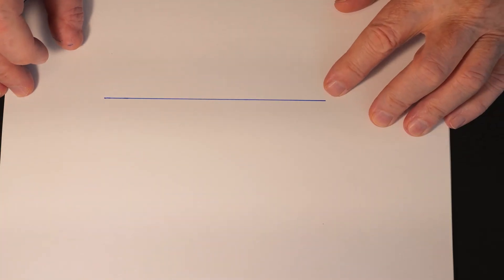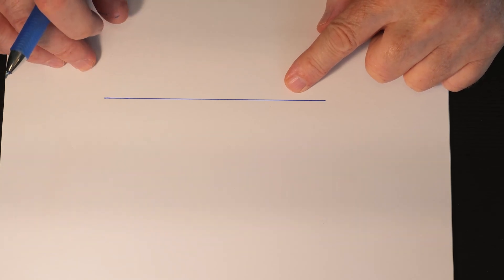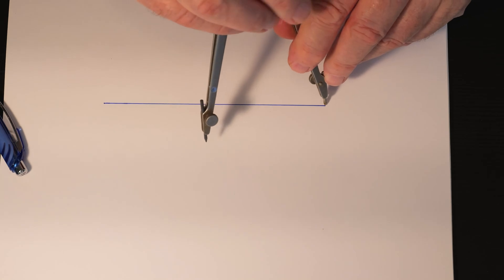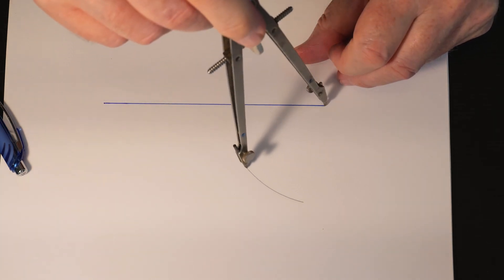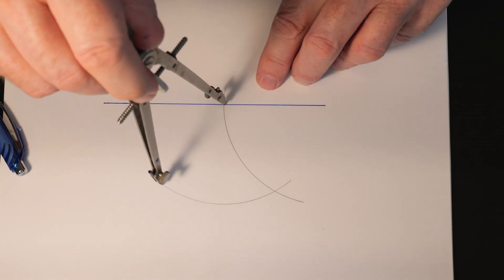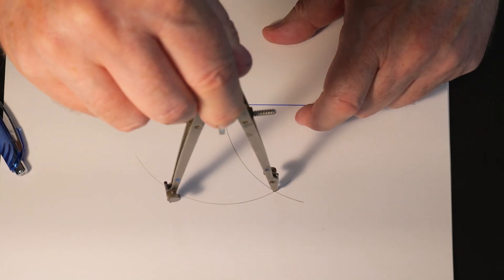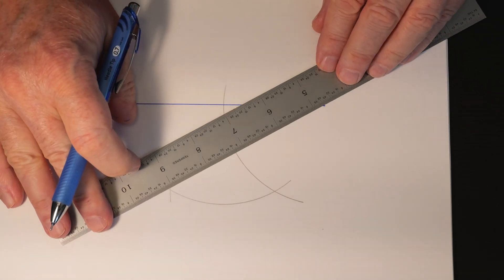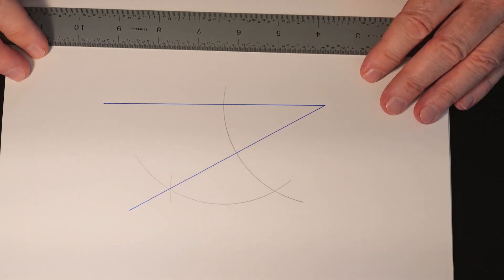Workshop Geometry: Draw a Line at 30° [Woodworkers Institute]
In this video, Randy Maxey shows how to draw a line at 30° to another line or edge of a workpiece without the use of a drafting triangle or protractor.